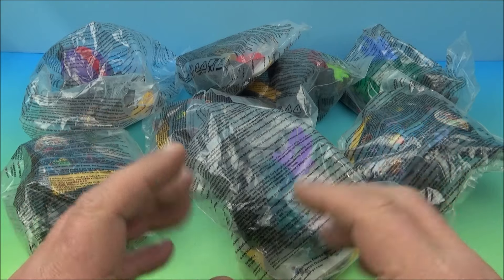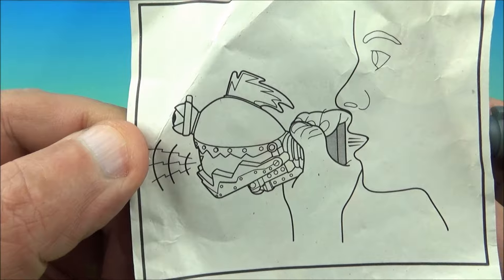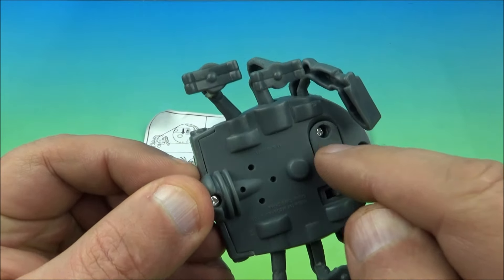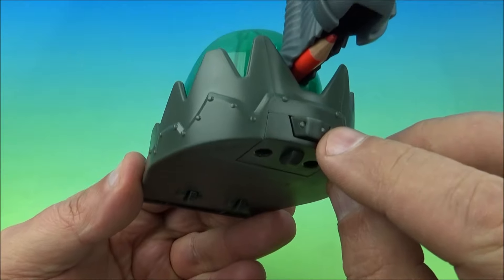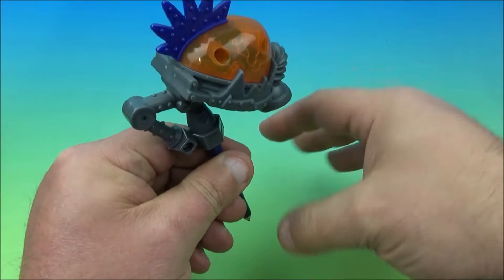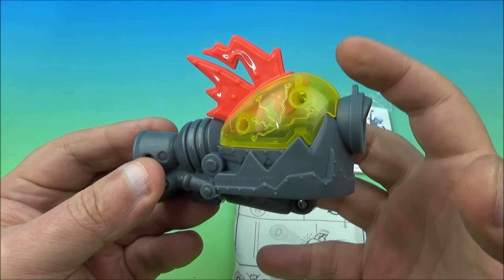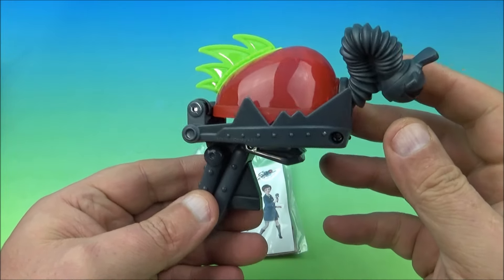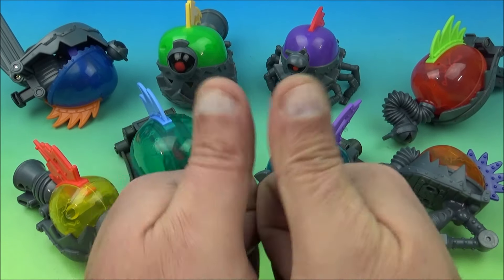2010 MEGAMIND set of 8 McDONALD'S HAPPY MEAL MOVIE COLLECTIBLES VIDEO REVIEW (Europe)